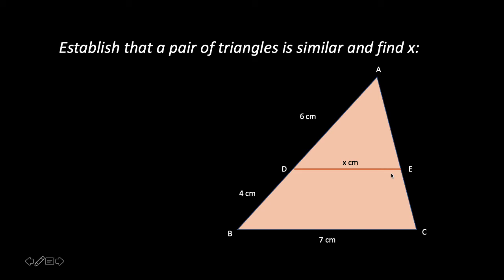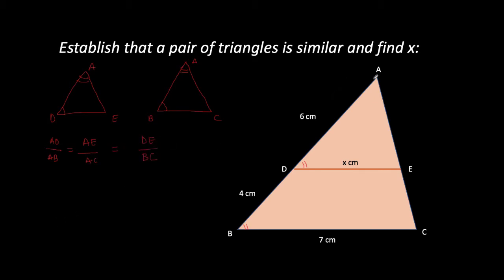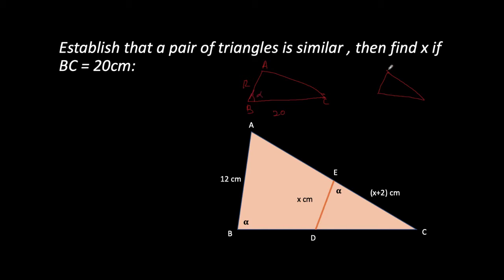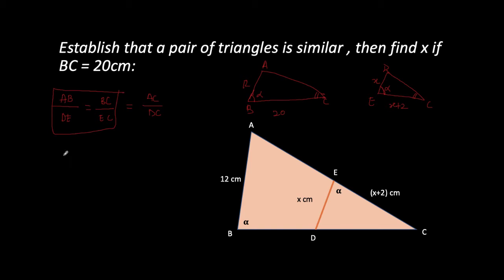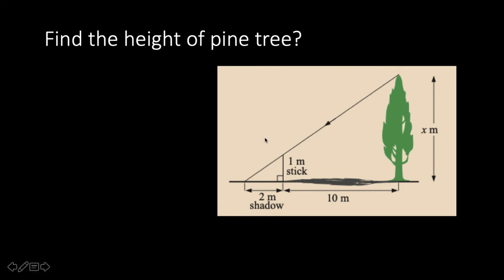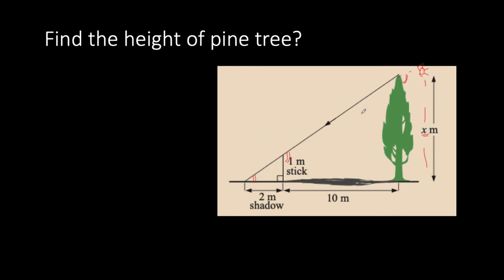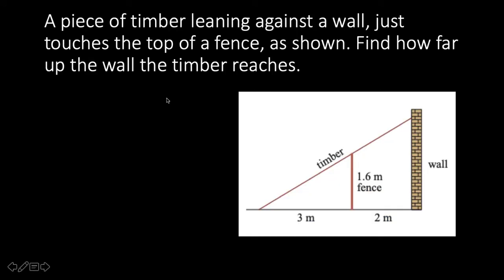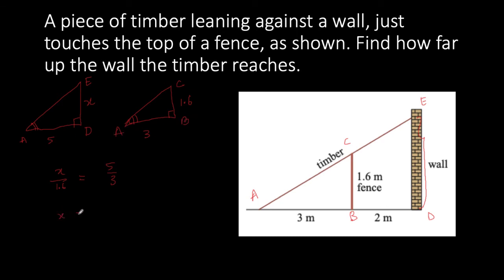IGCSE/GCSE Similarity Part 3 Problem Solving B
In this video we talk about the real-life application on the concepts and solving questions on the same